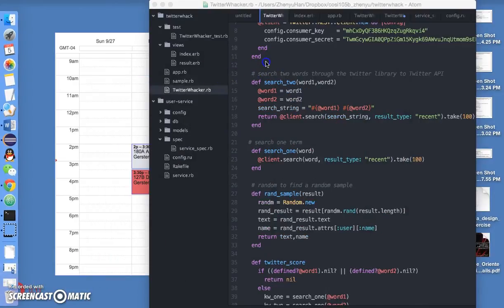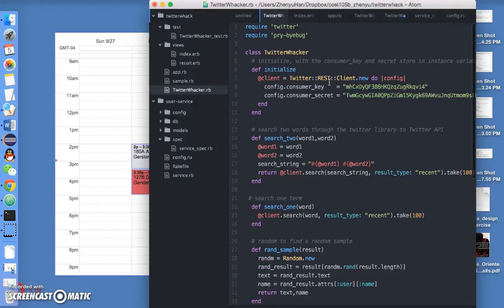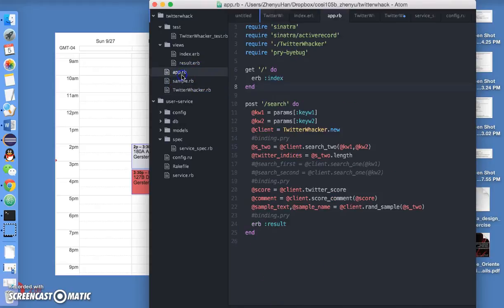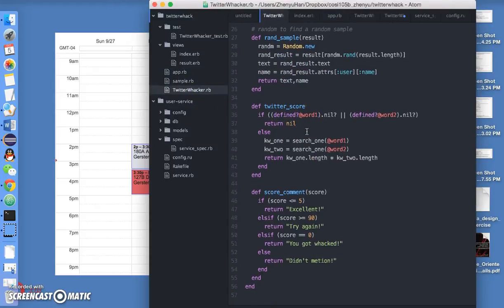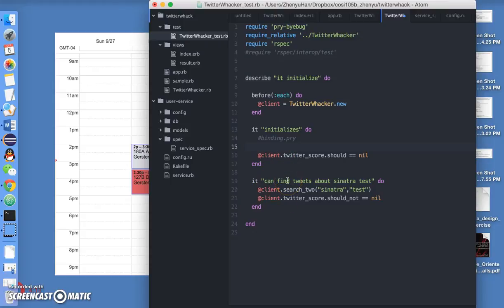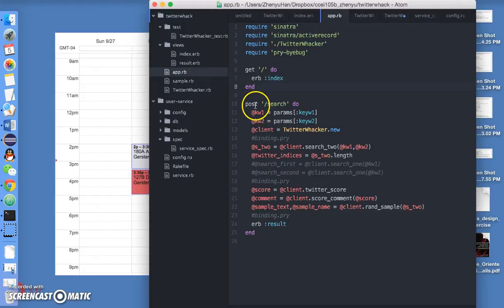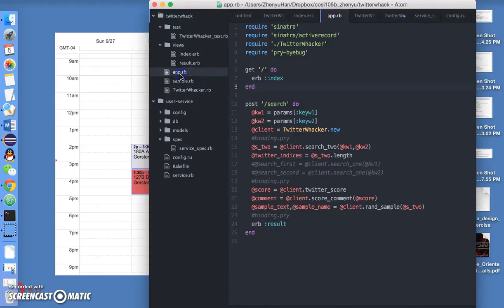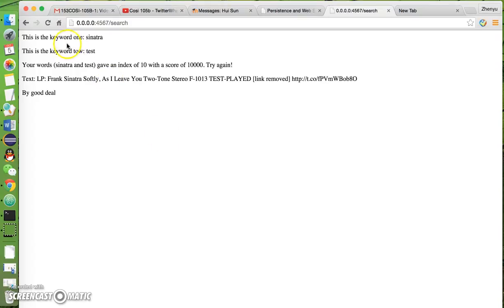TwitterWhacker Scalability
HW for Scalability